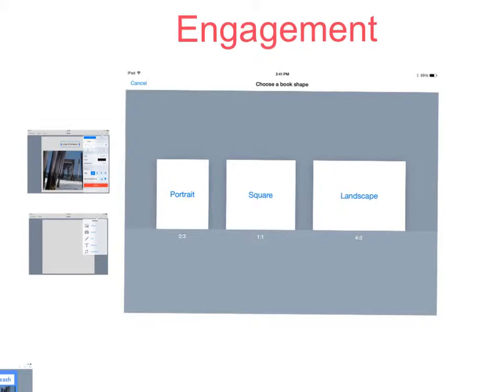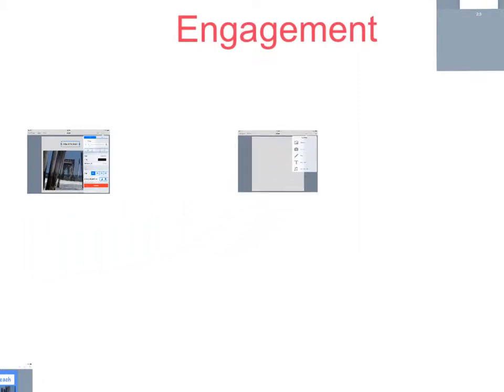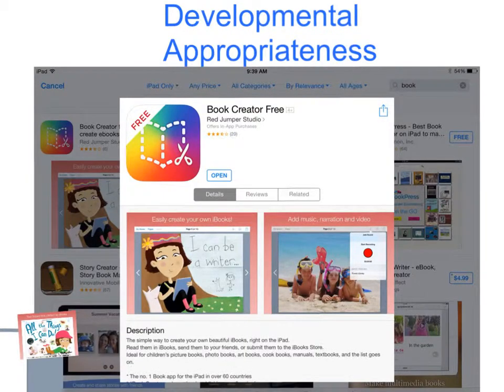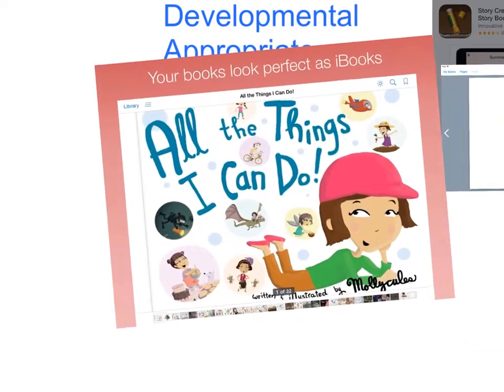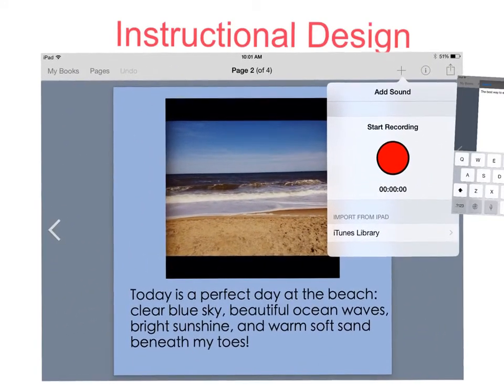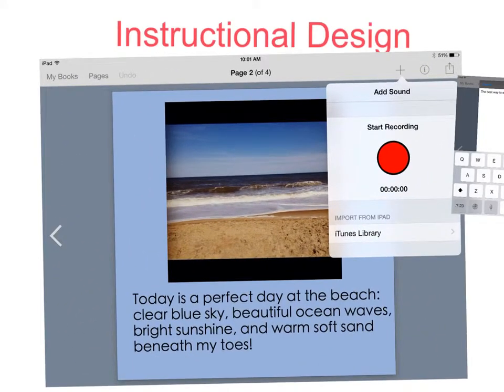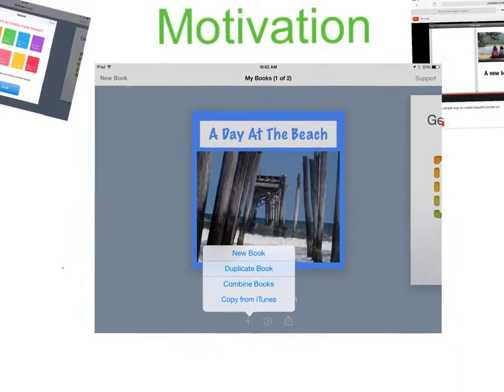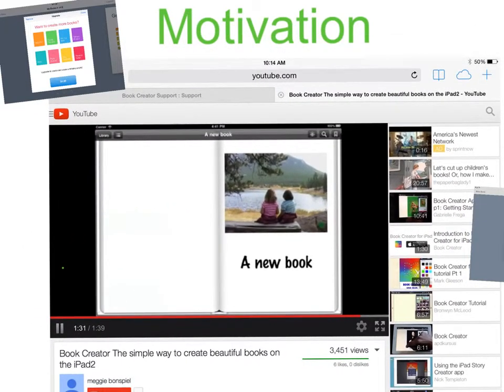Book Creator Review